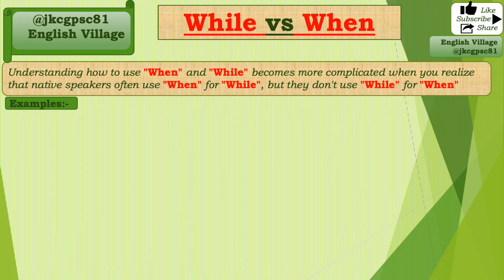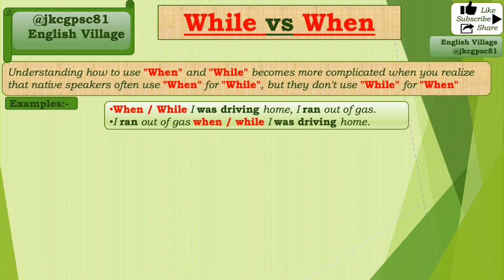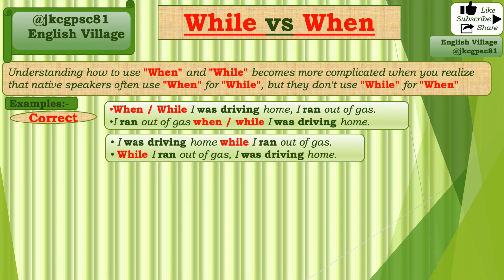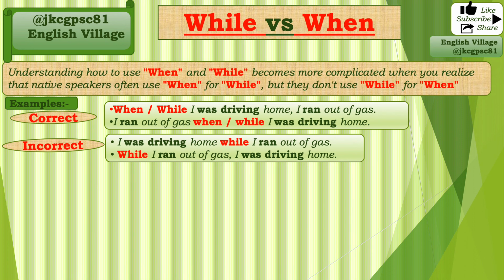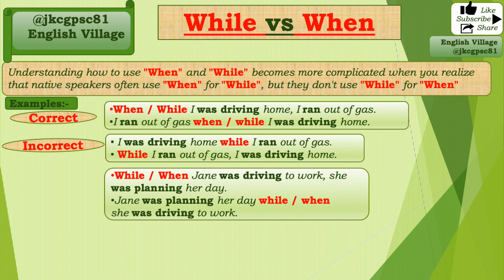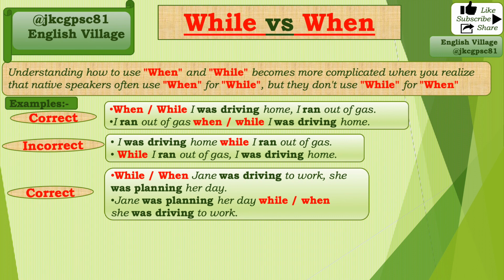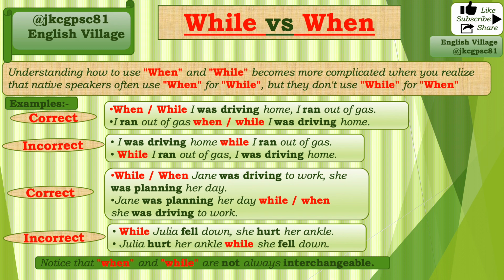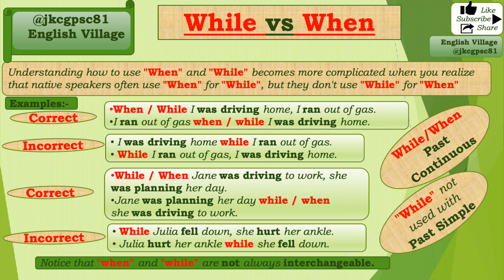What is the difference between "While" and "When"? Can we use them interchangeably?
TWO SIMULTANEOUS CONTINUOUS ACTIONS = WHILE

Let me explain, we use "while" and "when" when two things are happening at the same time. Now, when we have two continuous actions happening at the same, then we usually use "while". Right now, I’m recording a video while my husband is working. We have two continuous actions, I’m recording and my husband is working. I’m recording a video while my husband is working.

TWO SINGLE ACTIONS AT THE SAME TIME / ONE IMMEDIATELY AFTER ANOTHER = WHEN

Now, when we have two single actions that happen at the same time or one happens right after another one, then we tend to use "when". For example, I picked up the phone when it rang. First, the phone rang, and then immediately I picked up the phone.

You can see that we have two verbs there in the simple past, not continuous. The phone rang and I picked up. I picked up the phone when it rang. We have two single actions that happened very close together, almost at the same time and so we use when.

AGES = WHEN

We also use "when" with ages. For example, I got my driver’s license when I was 16 years old. We wouldn’t say while I was 16 years old. Or, I went to Brazil for the first time when I was 19. When you have an age, then use when.

ONE SINGLE ACTION, ONE CONTINUOUS ACTION

Now, things start to get a little more complicated when you have two actions but one is a single action and one is continuous. That would be an example like this, “He called while or when I was sleeping.” Now, we have one continuous action and we have one single action (he called). Well, in this case, you can actually use either one. You can say he called while I sleeping or you can say he called when I was sleeping. They’re both correct. All right.